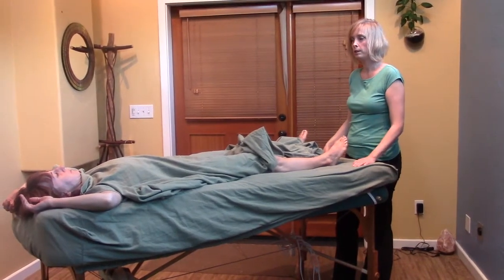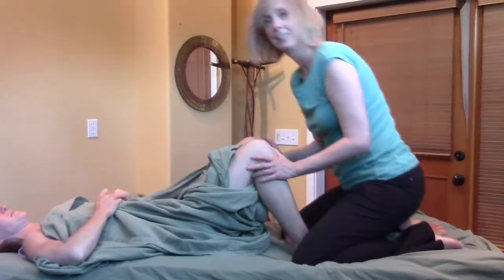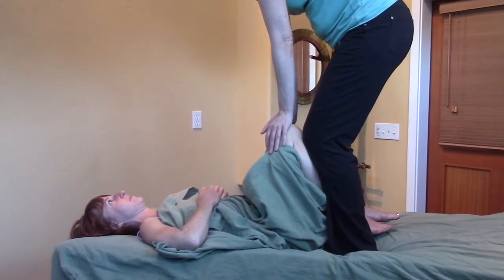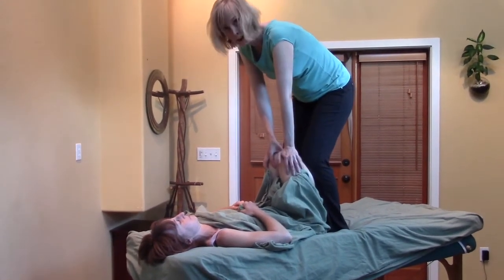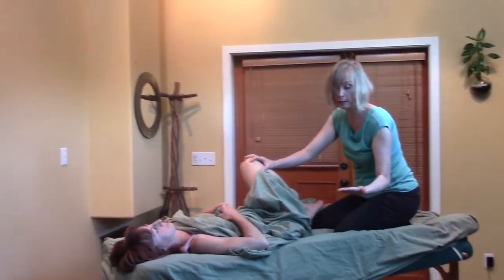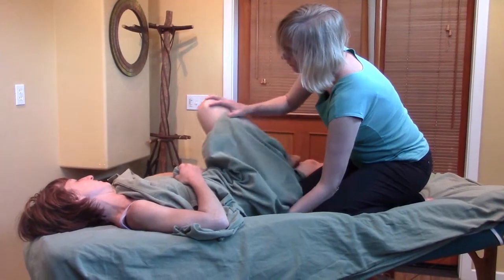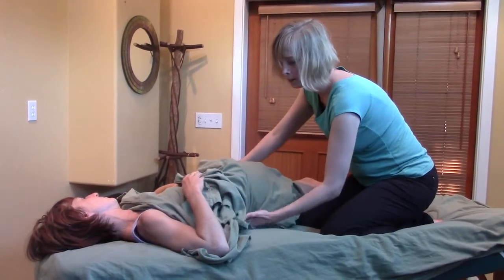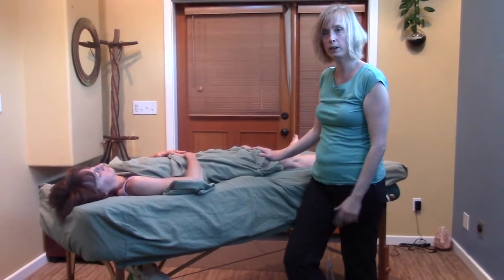Advanced Therapy for SI Joint & Sacrum - Part 2 - w/ Draping on Table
This video present technqiues taught in the "Around the Table, Around the World - Tour II" class, presented by Stephanie Sheila Shrum.  It focuses on SI Joint & Sacrum Part II - draping and technique up on the table